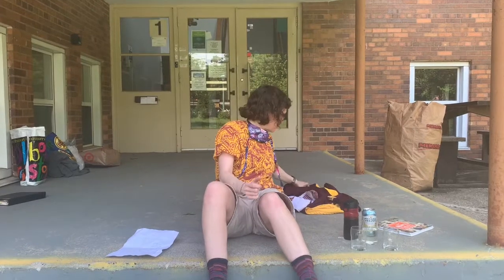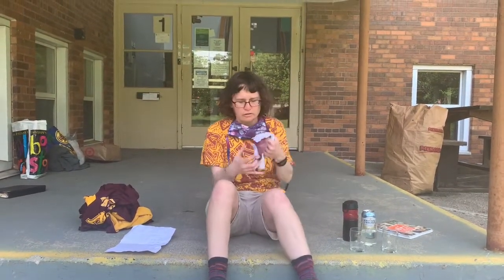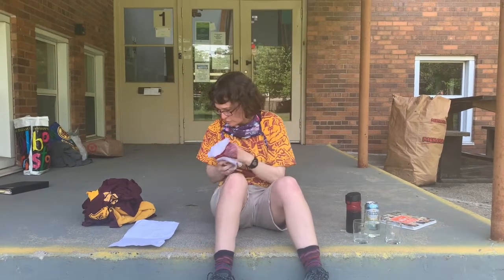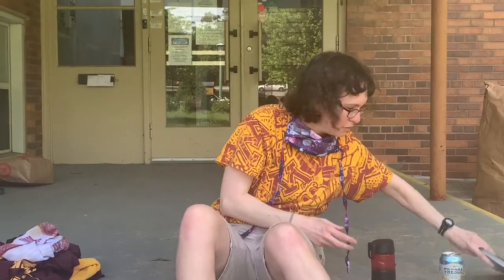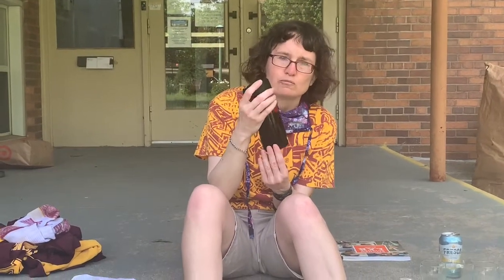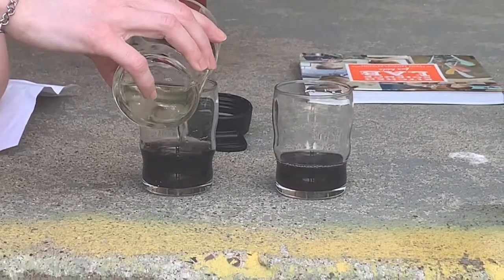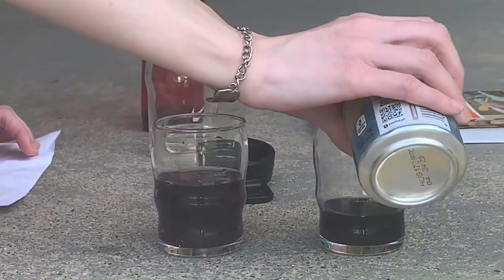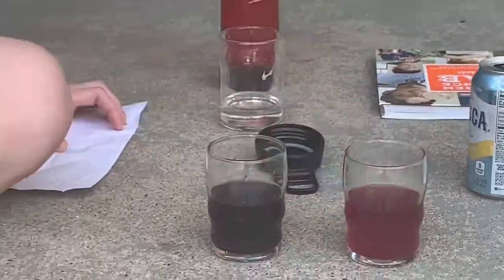Science video 1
Resident CUMC scientist Deena Strohman shares about reusing things and shares  a carbon experiment!